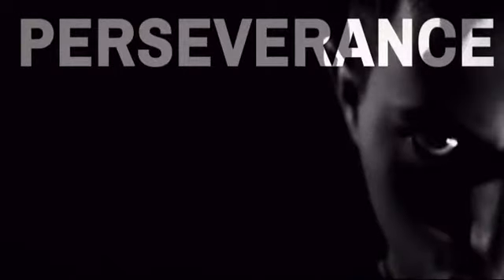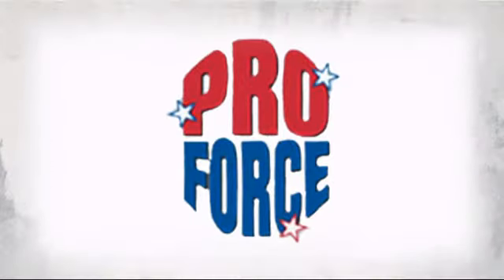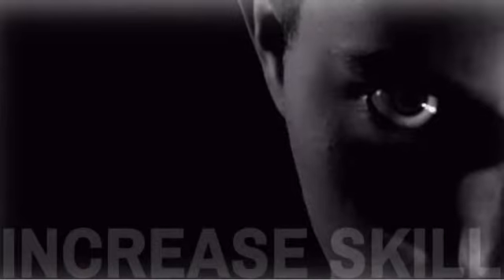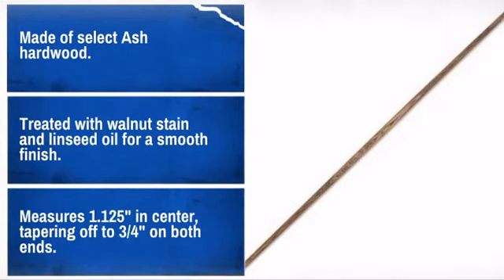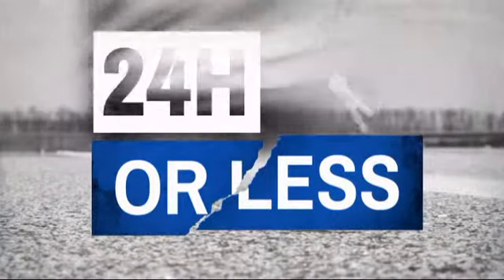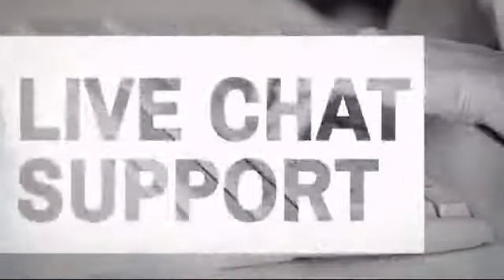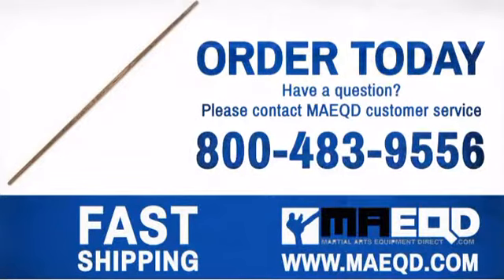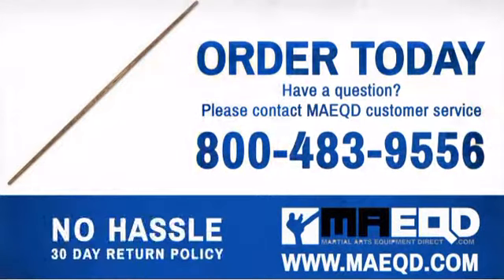Fighting Bo Staff - MAEQD.COM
Product Description:
The Fighting Bo Staff Features:
* Made of select Ash hardwood.
* Treated with walnut stain and linseed oil for a smooth finish.
* Measures 1.125" in center, tapering off to 3/4" on both ends.
* Constructed with rounded ends to prevent the wood from splitting.